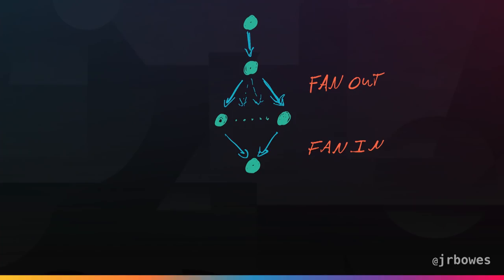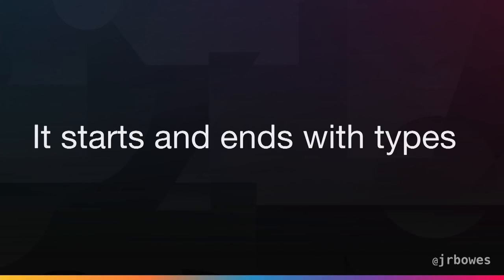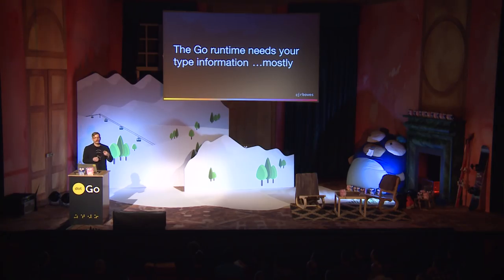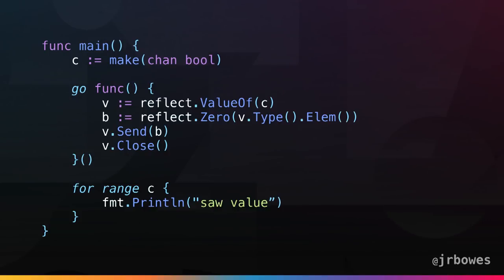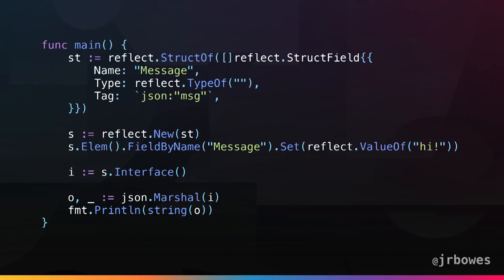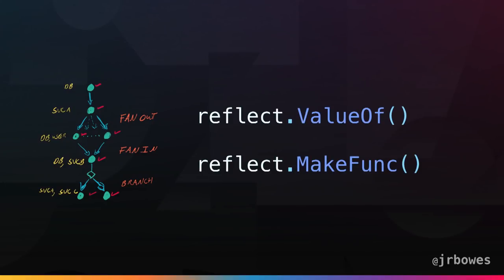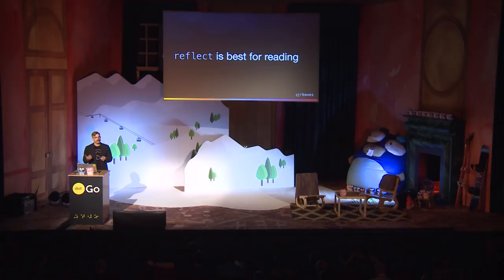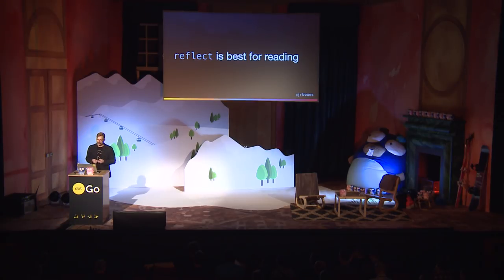dotGo 2019 - James Bowes - Shattered Mirror: An Introduction to Reflect and Unsafe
Go gives developers compile-time safety through its type system, and flexibility through interfaces. Sometimes, interfaces just aren’t flexible enough. Sometimes, you just want to write some code that isn’t safe at all. James talks about the outlaw packages of Go: reflect and unsafe. You’ll learn just enough about Go’s type system to understand how reflect and unsafe subvert it. Finally, he shows practical examples of using reflect, and some impractical examples of using unsafe.